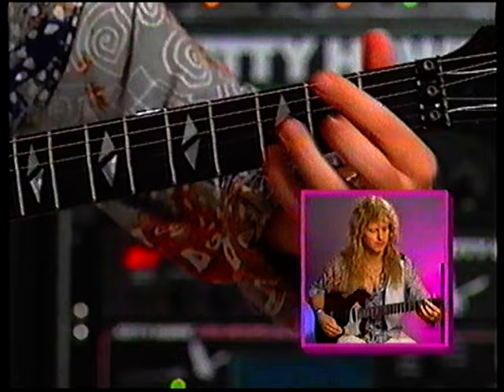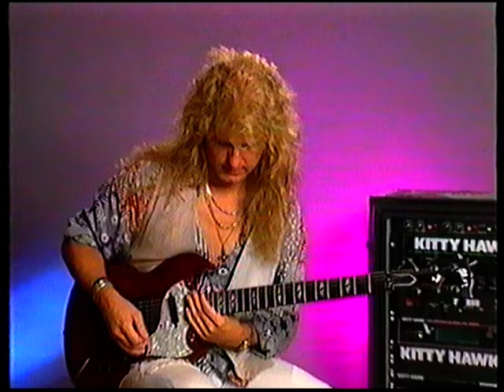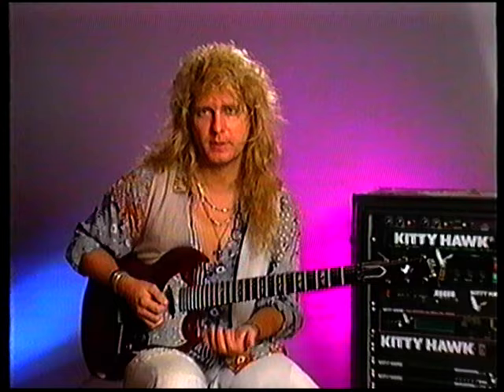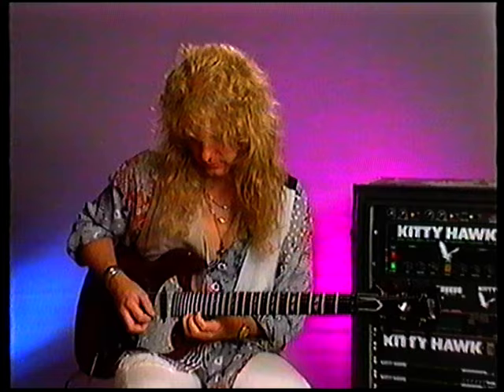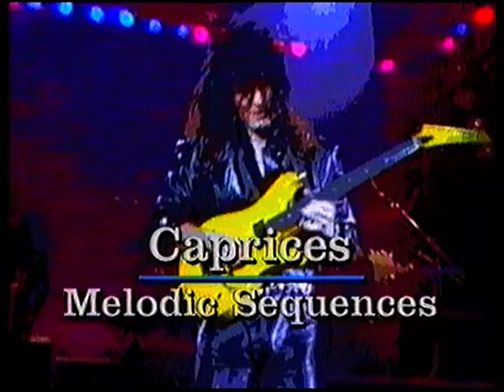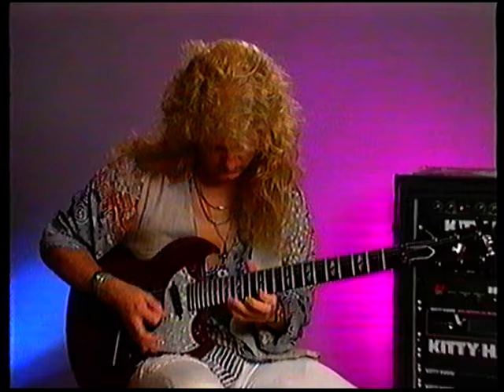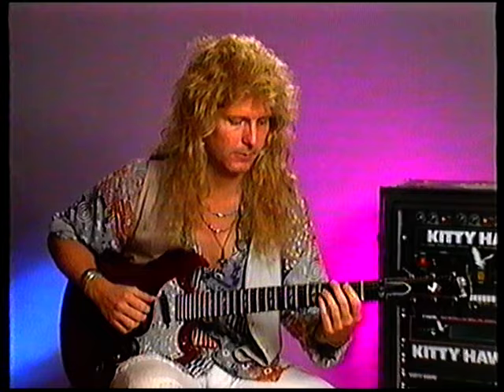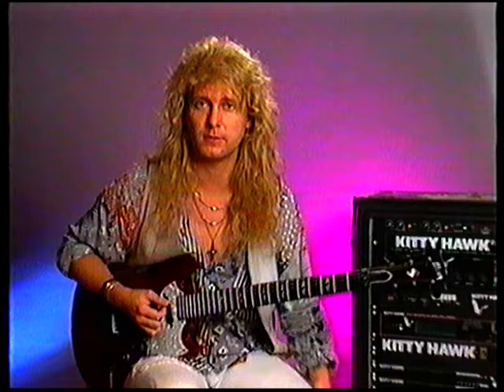Kee Marcello REH Instructional Video 1992